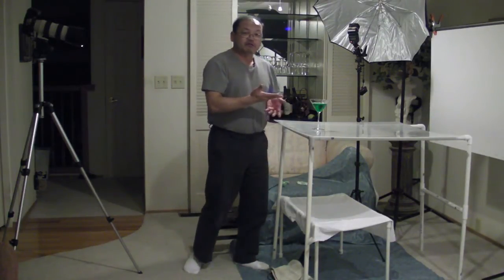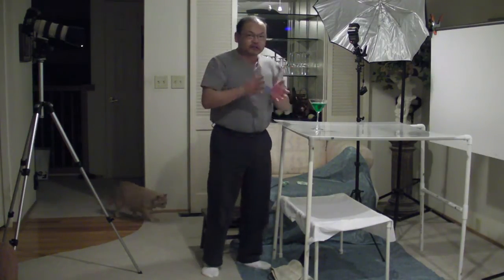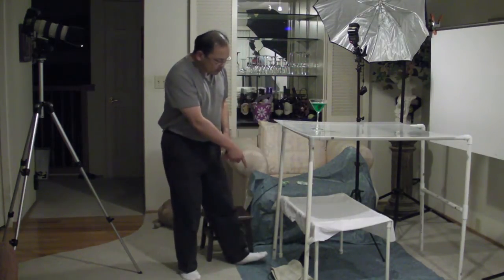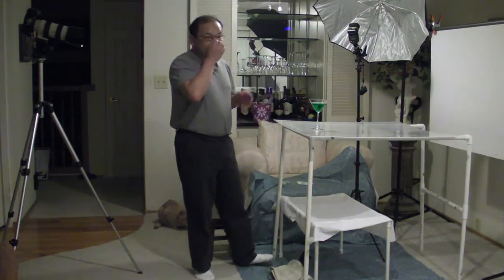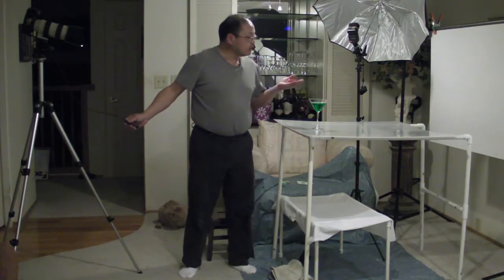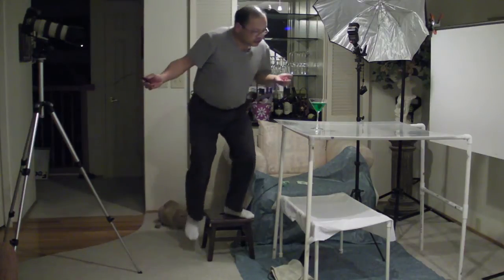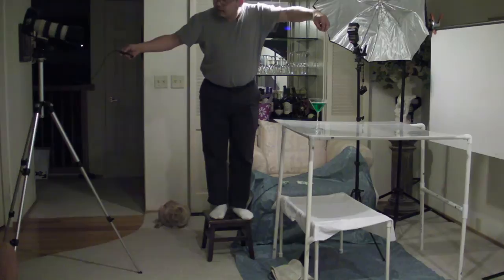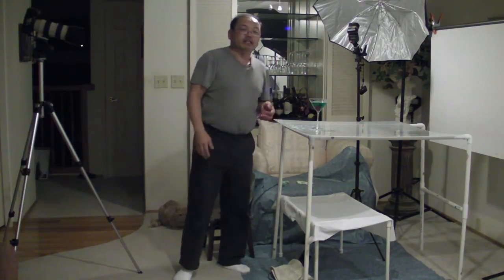Freezing moving water with strobes — Cherry splash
I show how to freeze fast-moving splashing water by using the incredibly short duration of an off-camera strobe, Canon 580EX and 430EX in this case. I light the martini glass from below, and some falling, splashing cherries from above with an umbrella and RadioPopper radio flash triggers.